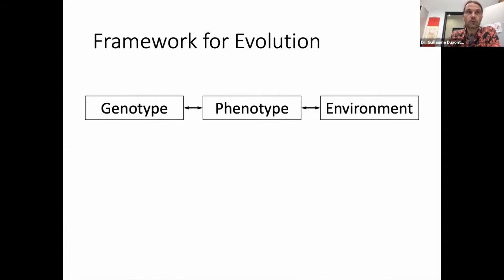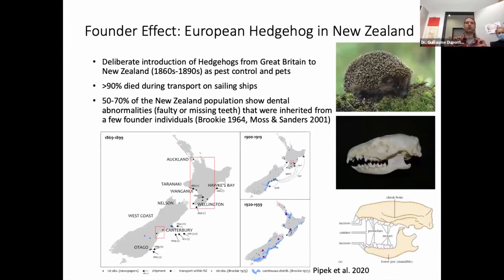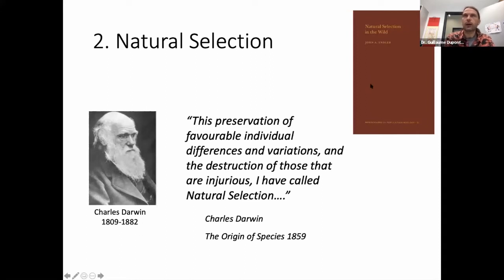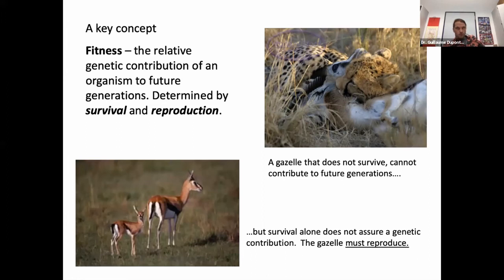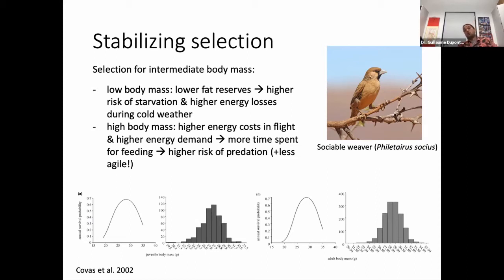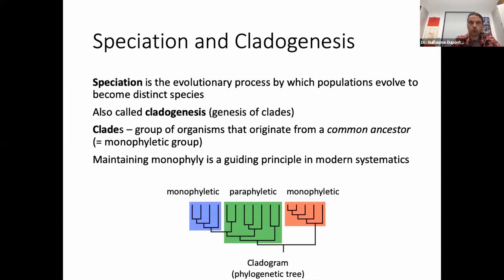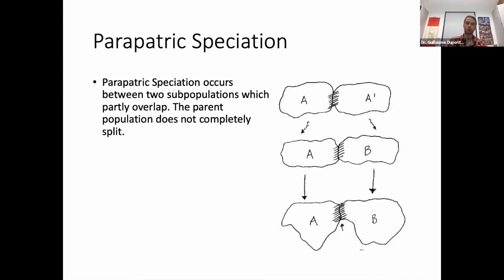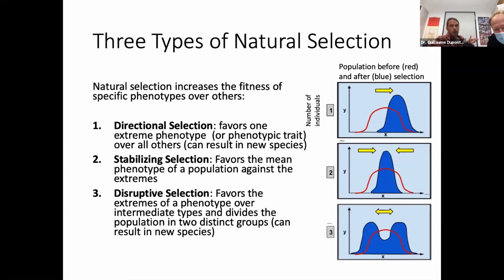Principle of evolution II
René Dommain's second intro lecture on evolution